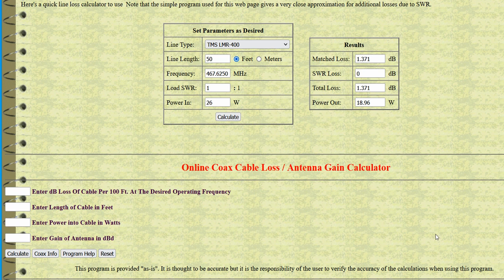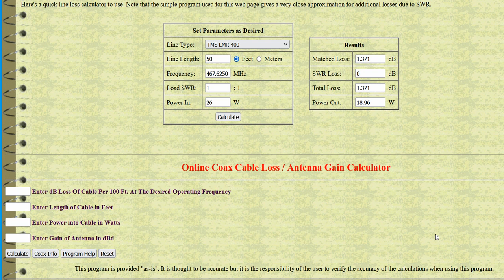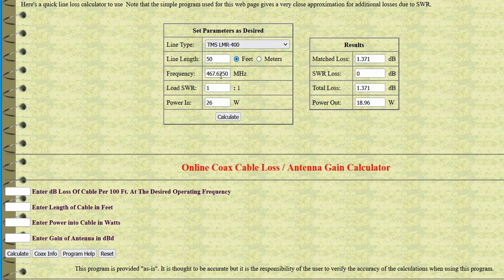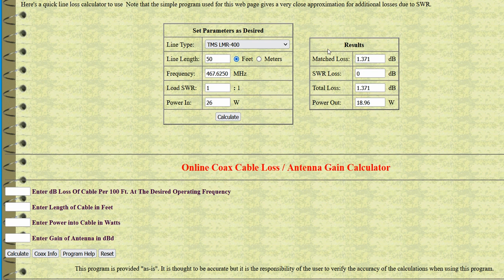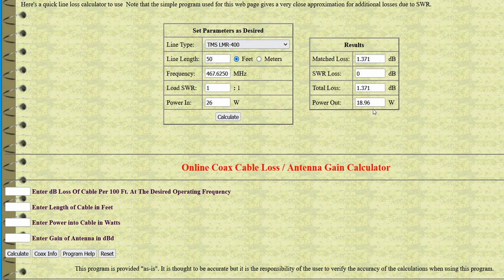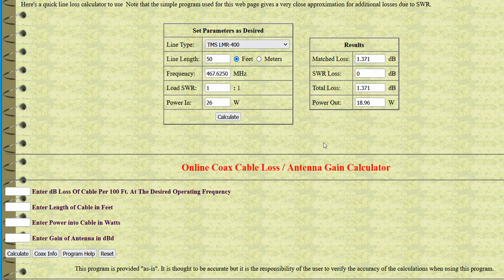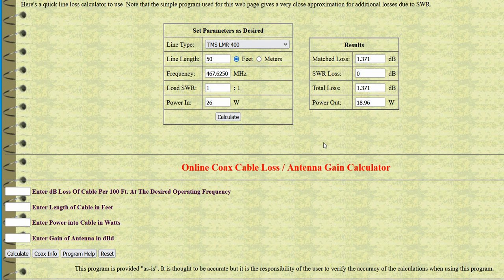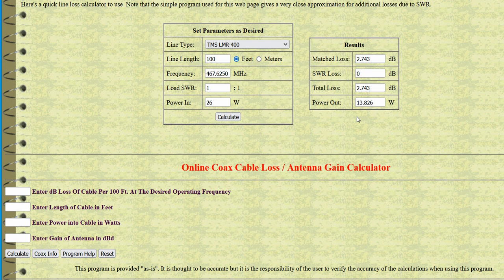🔺GMRS Two way radio Coax cable wattage loss!!! WOW🔺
In this video, i show you a website you can go to find out how much wattage you will lose with your coax cable.